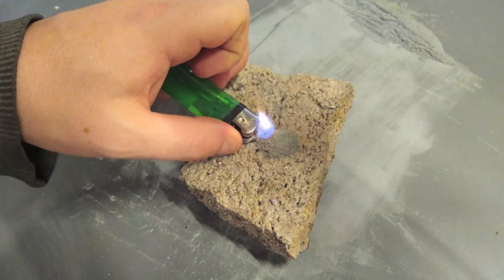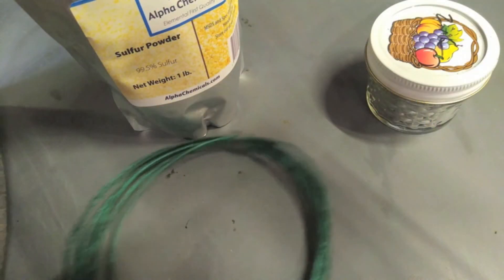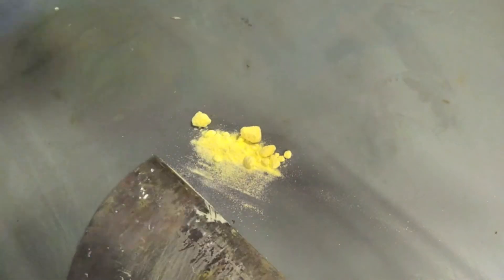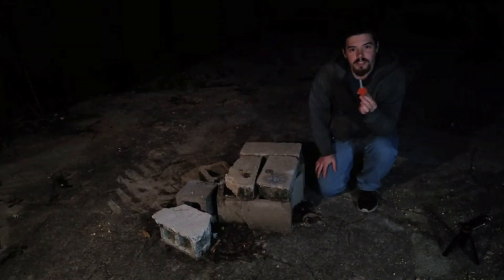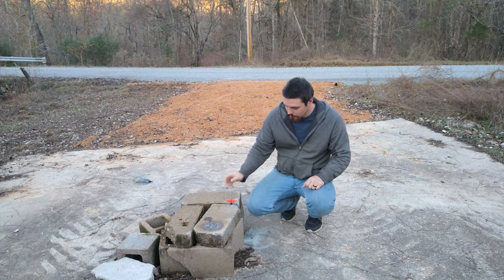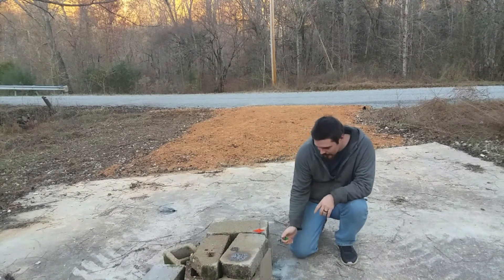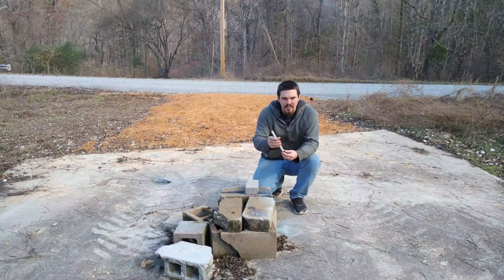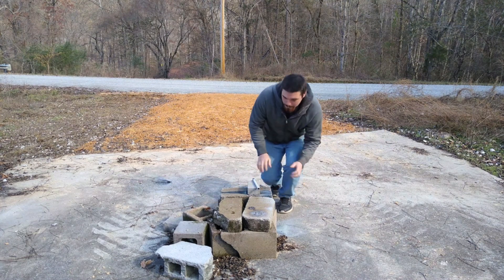How To Make Solid Rocket Fuel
!!!DANGER!!! Want to know how to make a cheap and easy rocket fuel? Watch this video and I'll show you how. I use two main ingredients. Both are very common earth elements.

!!!WARNING!!! Sulfur dioxide is severely irritating to the eyes, mucous membranes, skin, and respiratory tract. Bronchospasm, pulmonary edema, pneumonitis, and acute airway obstruction can occur. Inhalation exposure to very low concentrations of sulfur dioxide can aggravate chronic pulmonary diseases, such as asthma and emphysema.

Sulfur Powder

Zinc Dust

Fuse Cord